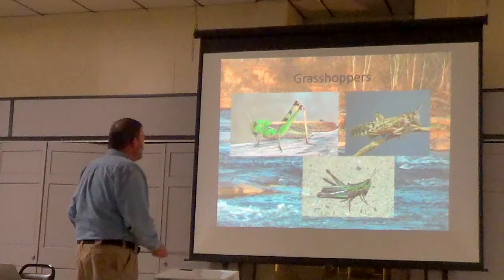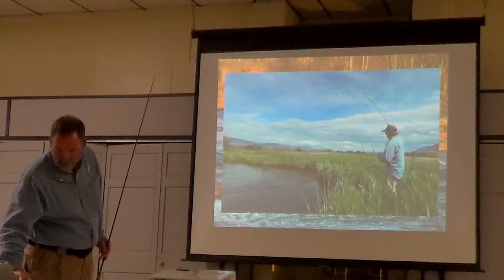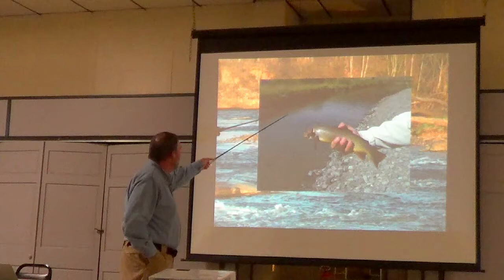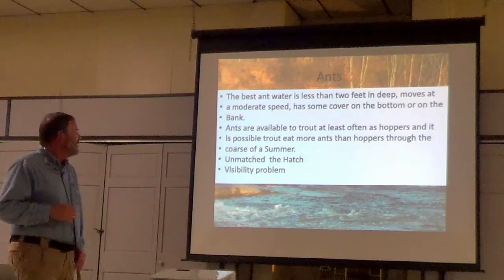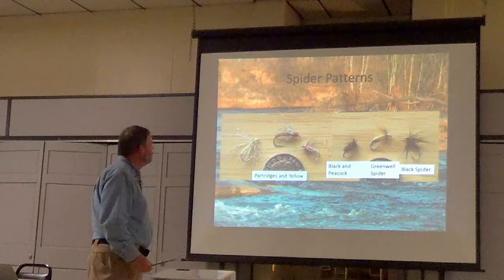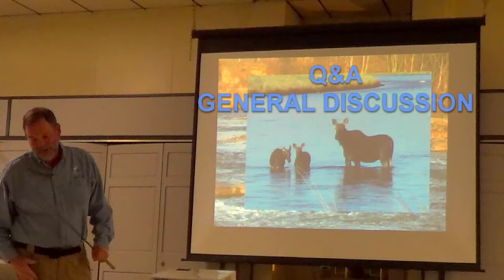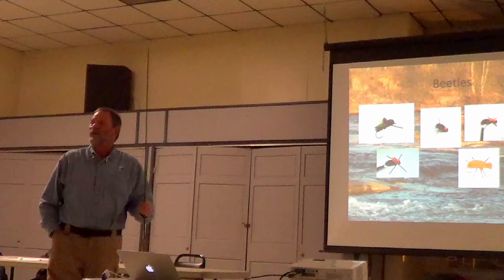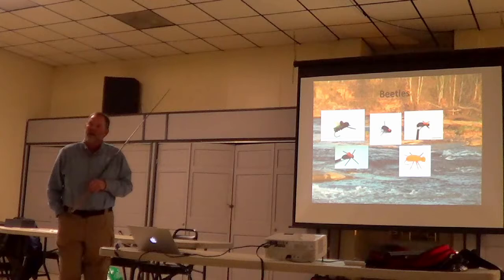Saluda TU Aquatic Entomology Series Ep 1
Learn about the types of terrestrials for trout fishing in episode 1 of Saluda TU's Entomology series.

Mike Waddell, member of Saluda River Trout Unlimited, provides some insight to the types of terrestrials used in trout fishing.

Look for episode 2, Mayflies, this December.